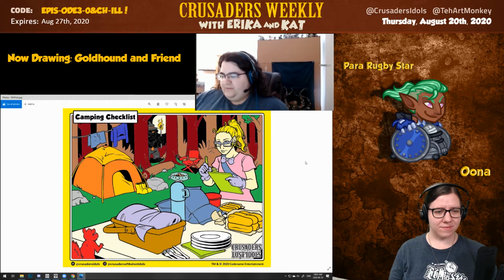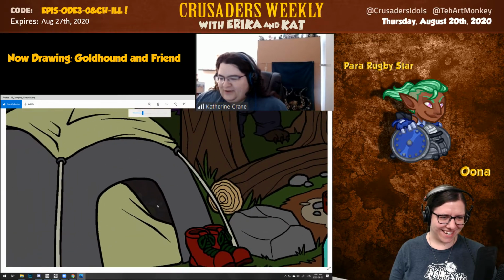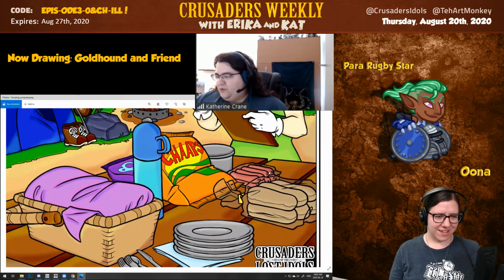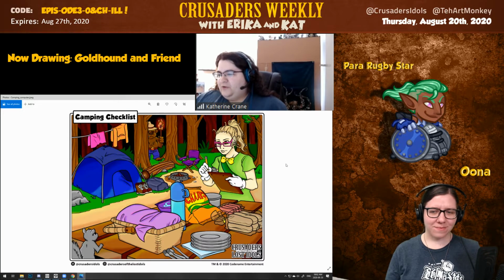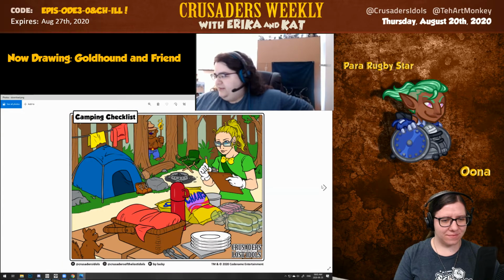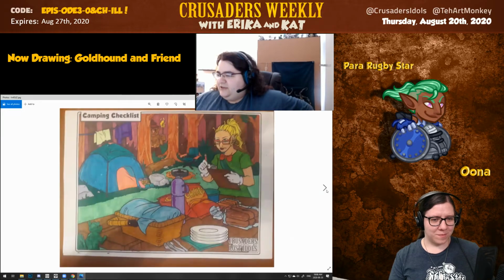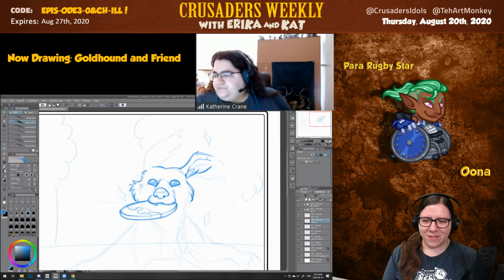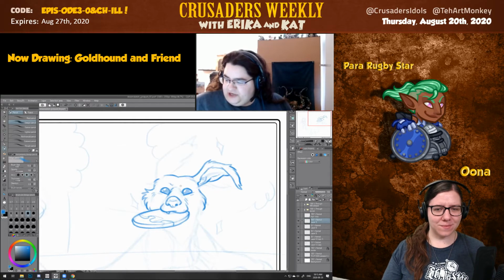Crusaders Weekly: August 20, 2020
Erika and Kat answer the community's Crusaders questions.

Originally broadcast August 20th, 2020. The in-game redemption code expires one week after original broadcast date.